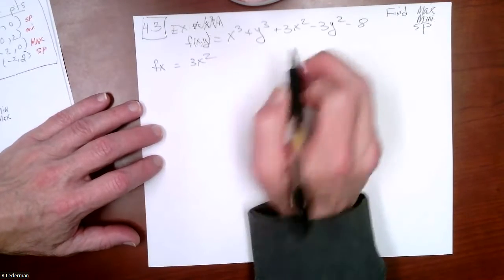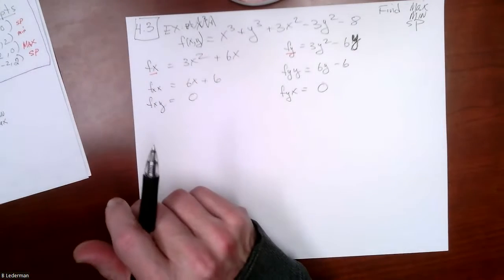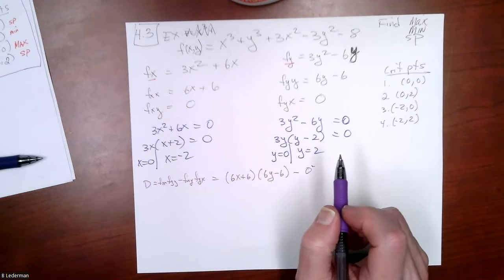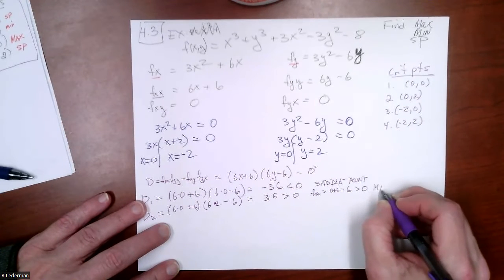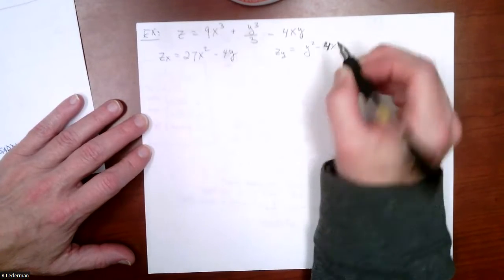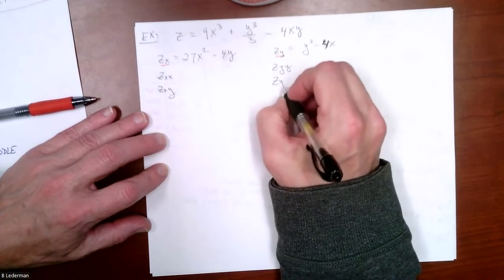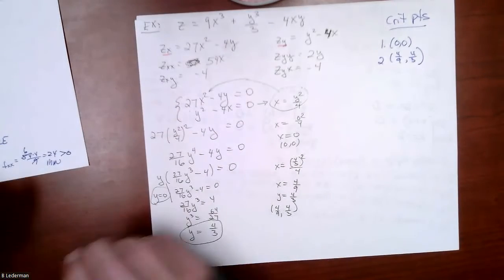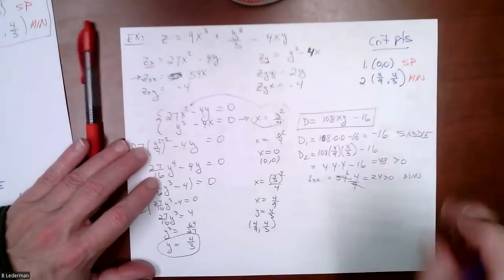4.3 pt3 Max Min Saddle